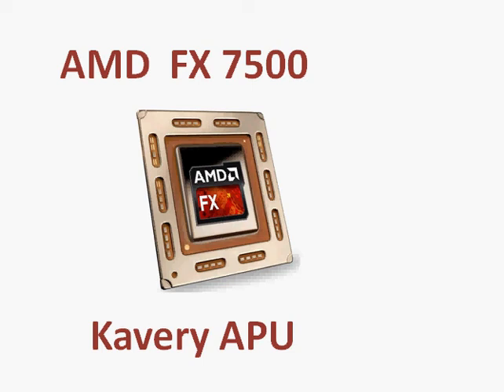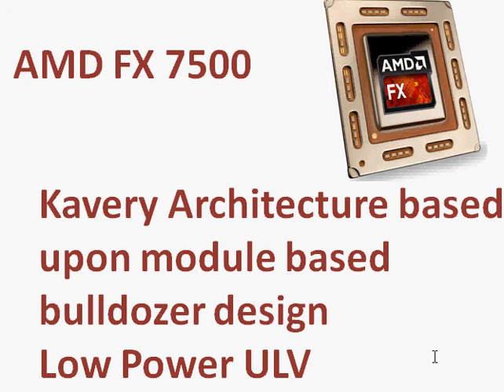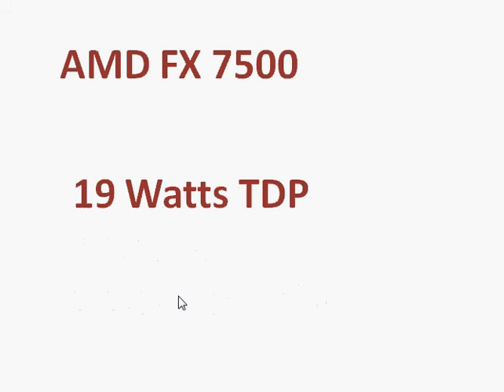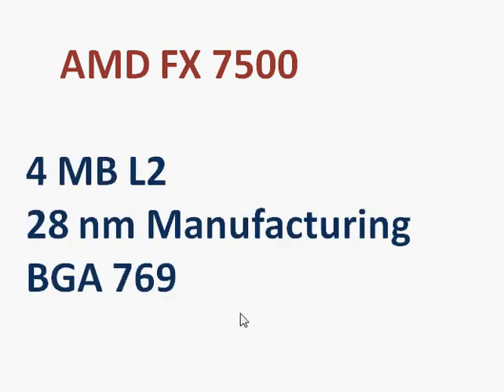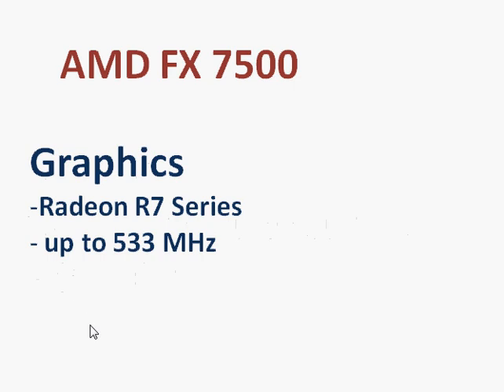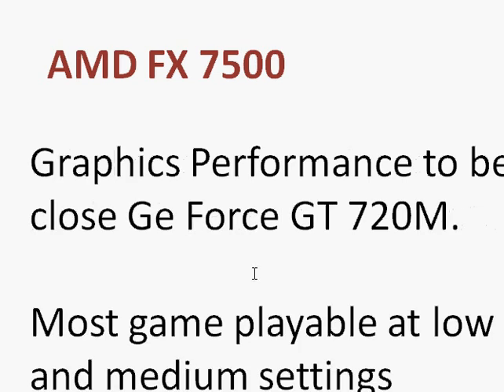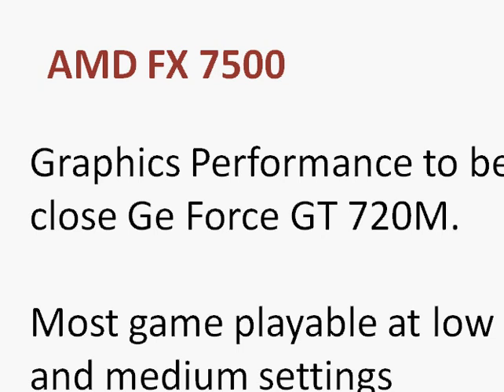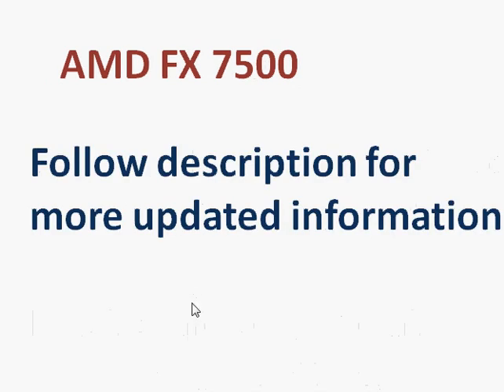AMD FX 7500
The  FX-7500 from AMD is a quad core processor in Kavery Series clocked at 2.1 GHz base and 3.3 GHz in Turbo. It graphics performance is decent.

Very good processor for entry level computing needs. Its processor performance matches Intel's Core i3-4100U.